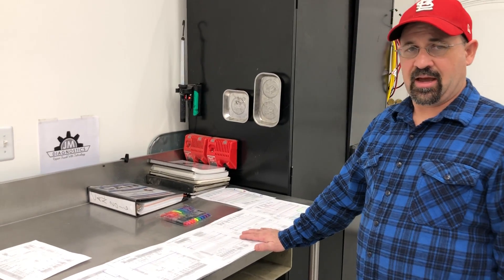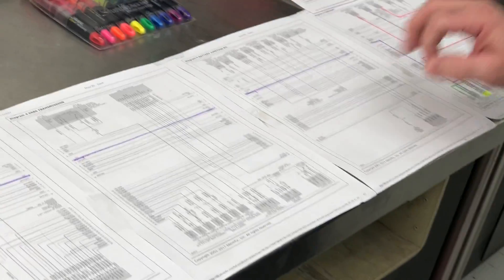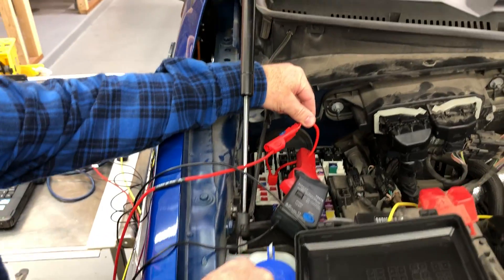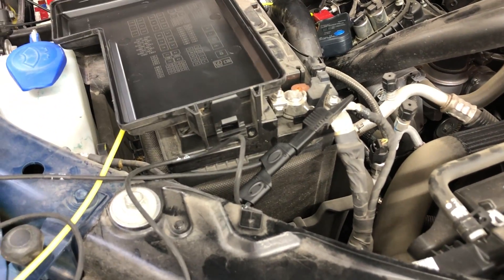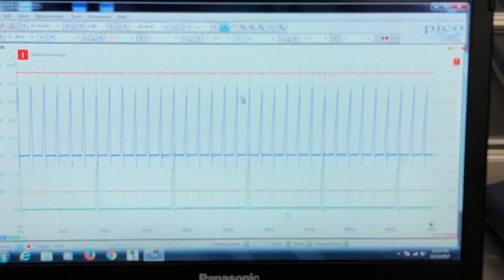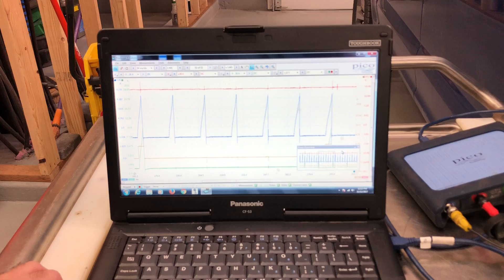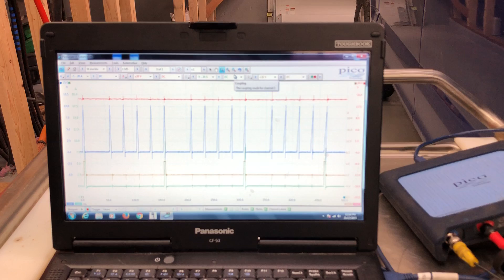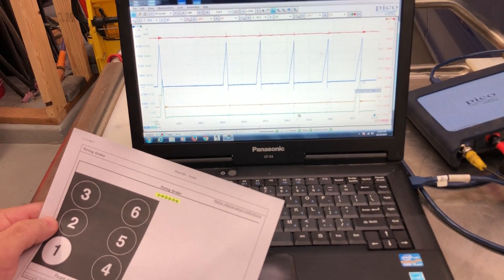Ignition coil testing with amp clamps procedure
This is a test procedure used to help pinpoint a bad coil and help identify what cylinder it is on. We are using 2 amp clamp and an ignition sync. One amp clamp is reading the amps drawn on all of the coils while the second is on Cylinder 1.

Sorry I forgot to mention my neighbors name. Thanks Ryan for letting us learn on your truck.